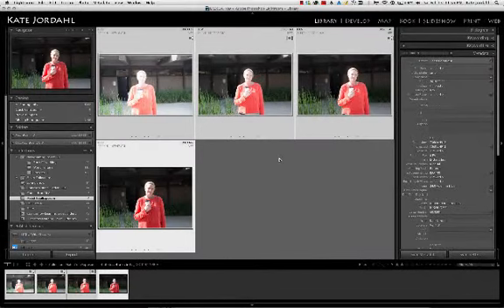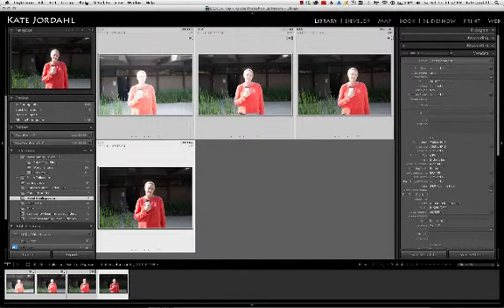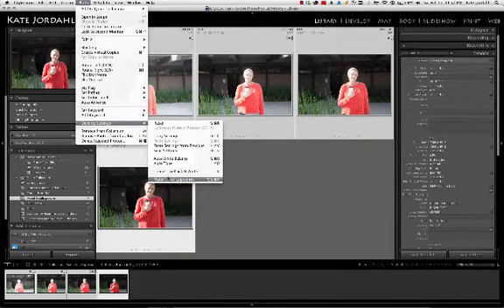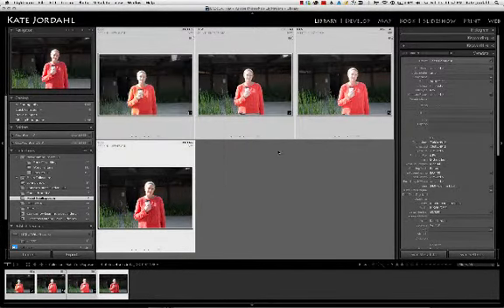Match Total Exposure 02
Short film on Match Total Exposure